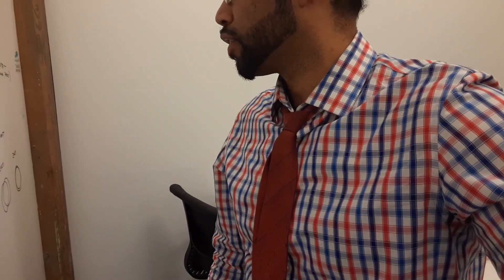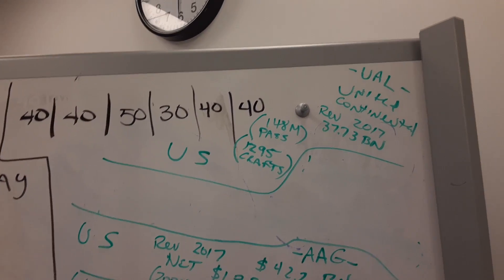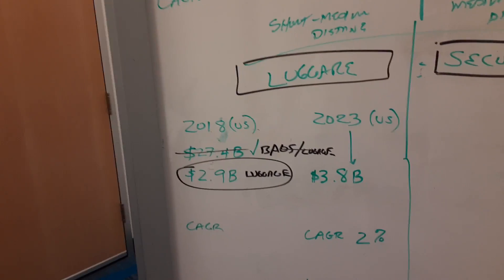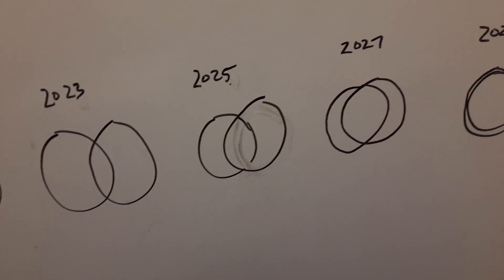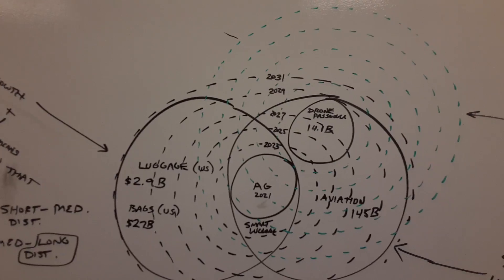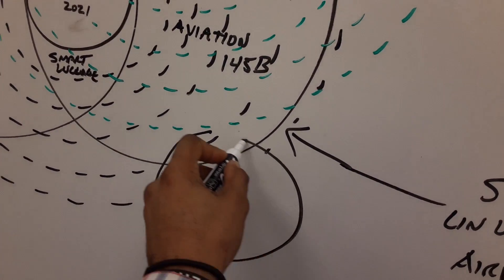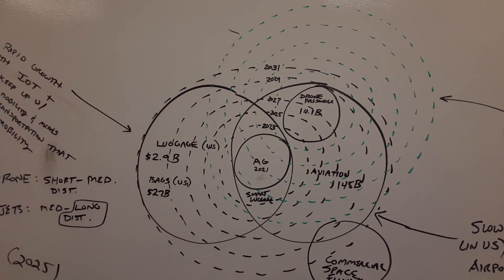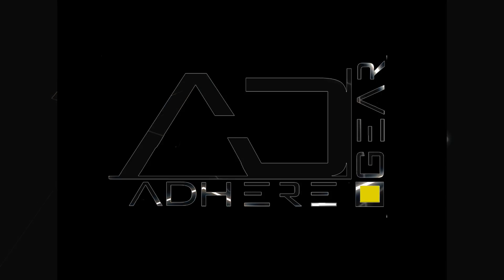ADHERE GEAR Technology DO WHATEVER IT TAKES! 33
ADHERE GEAR is a company focused on the deployment of a smart luggage network for passengers and we are DOING WHATEVER IT TAKES!  We are dedicated to the process of creating the extraordinary when it comes to luggage. We are building the future of smart luggage for a more safe and clean travel experience. We are solving all the hard problems no one wants to take on. The problems that truly plague travel. Passenger drones, smart luggage, hyperloops and space travel! Its all happening now and we are apart of the race!!!

Sign up on our website to be one of the first to use the luggage!!!

Be sure to visit our other play lists!